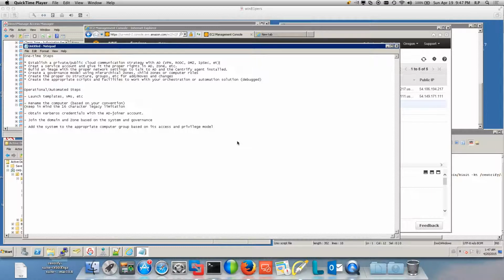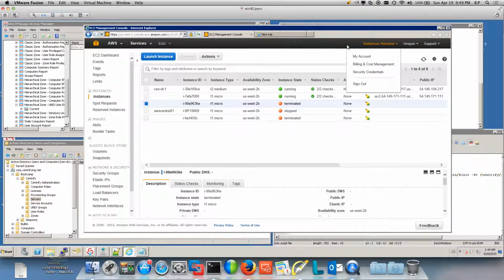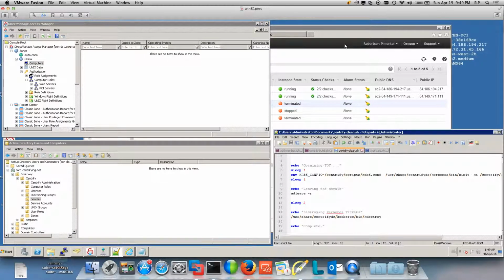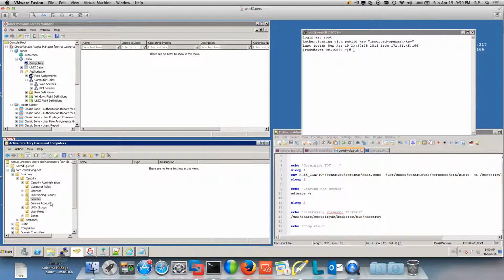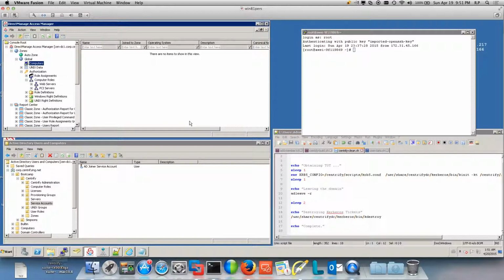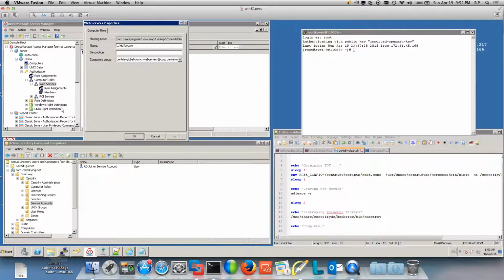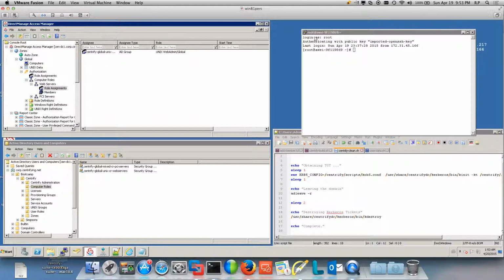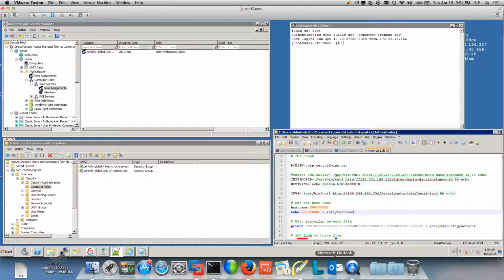Using Centrify and Kerberos tools in Public/Private Cloud Scenarios (1/2)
Goal:

- Start-up an Instance in AWS
- Rename the system
-  Join AD
- Join a Centrify HZ Zone
- Add the System to a Computer Role
- Attest that the right people have access
- Decommission the Instance, and cleanup.

In part 1 we describe at a high-level the one-time tasks that entail the usage of Centrify with AD in a public/private cloud scenario and outline the environment.